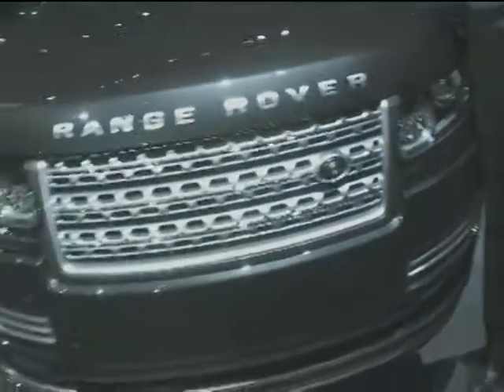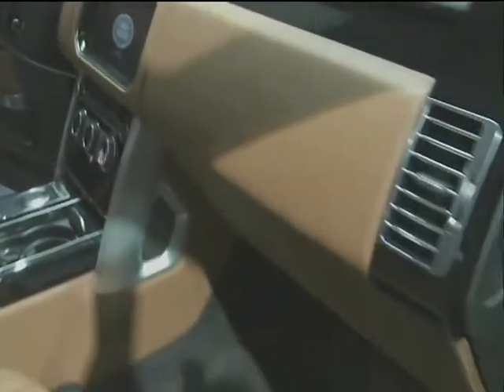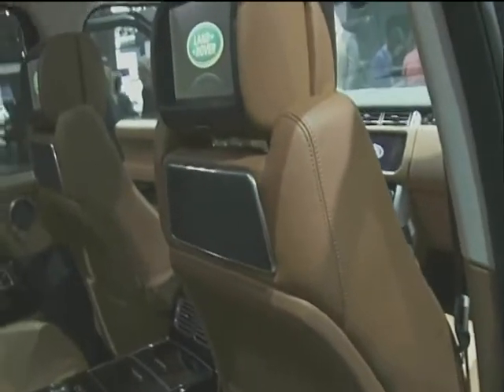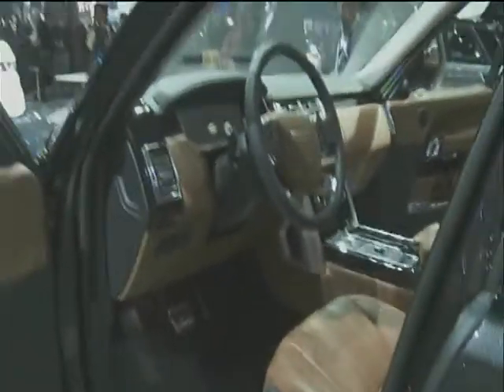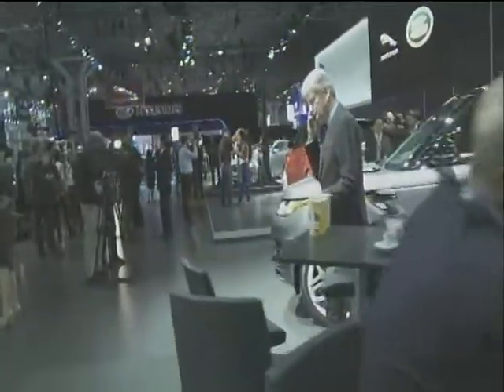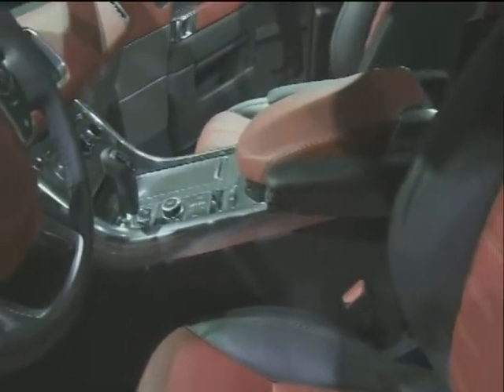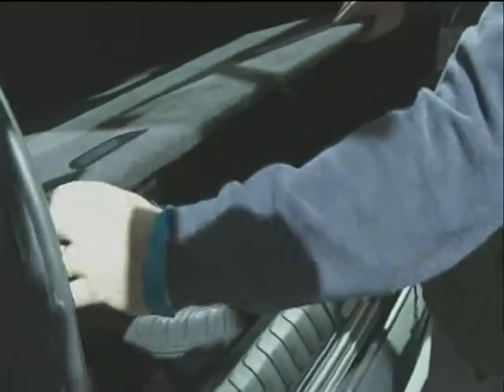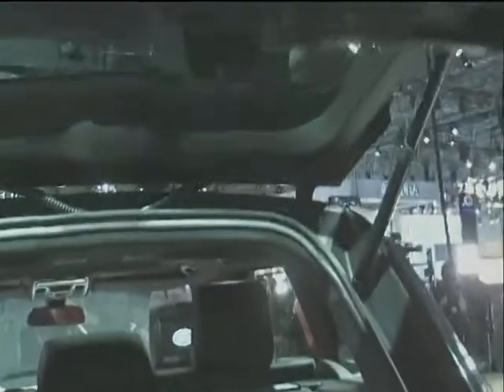LAND ROVER at the NY Auto Show 2013 on VVH-TV